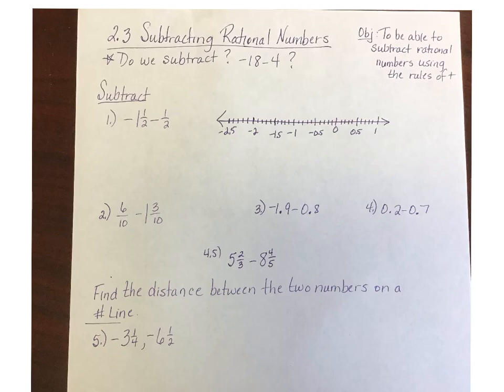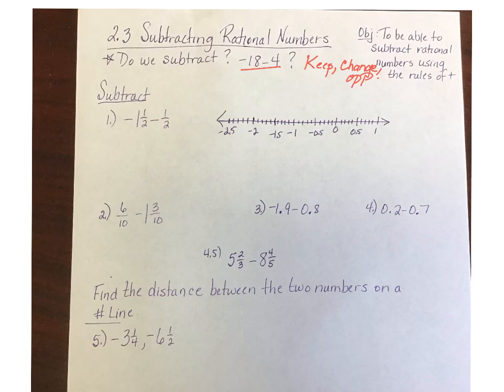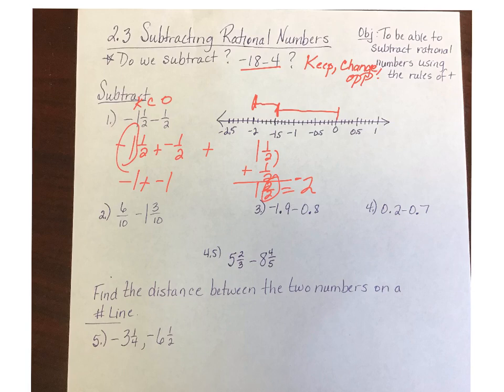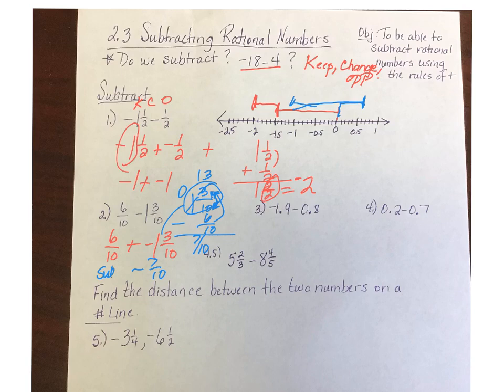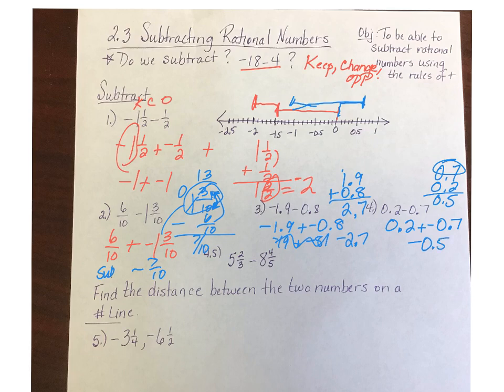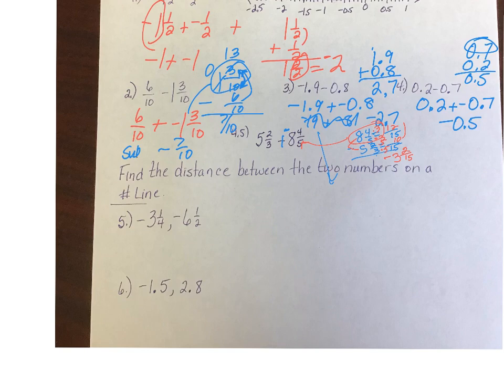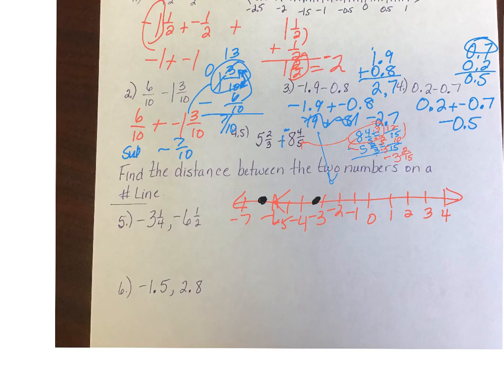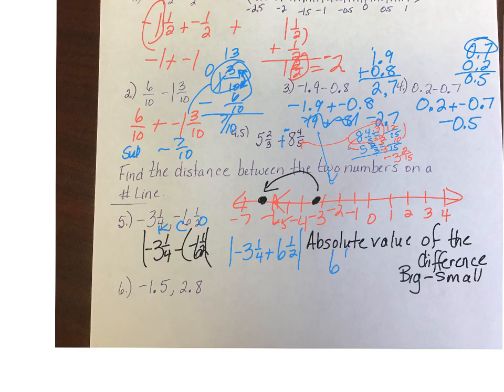Subtracting Rational Numbers 2.3 Regular math